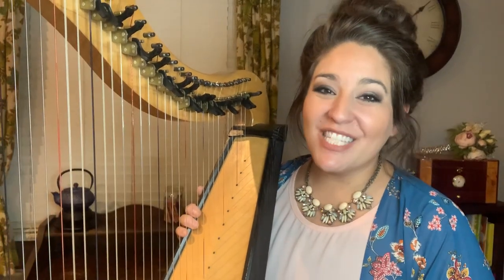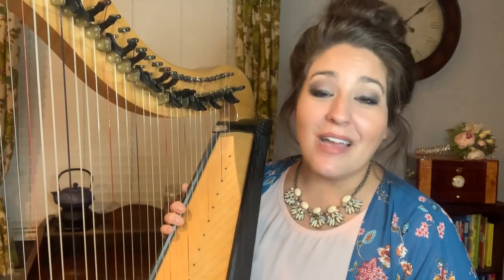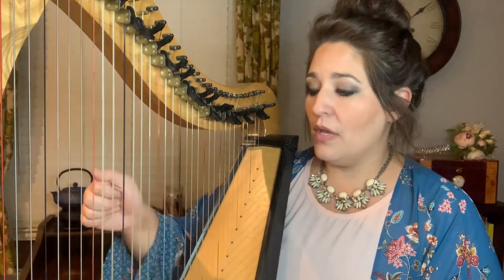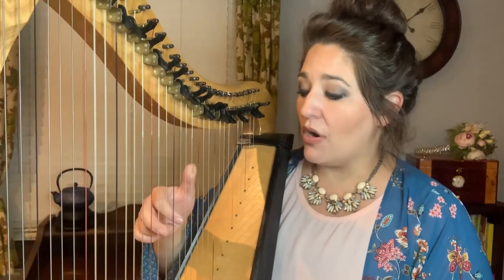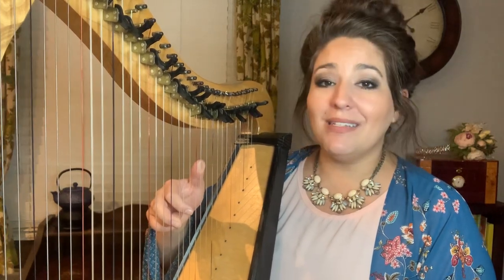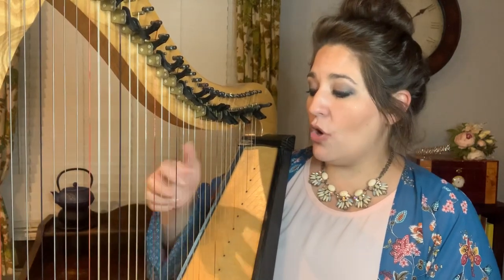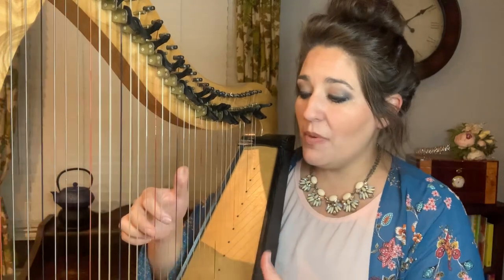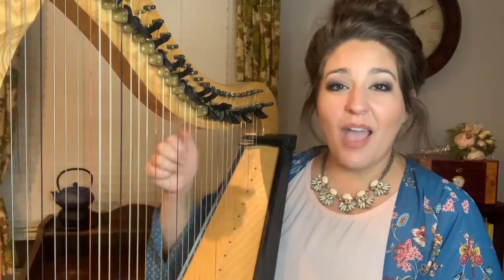How to Play the Harp (Teaching Tuesdays) Kristen Gibbs “Ascending Chords”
Teaching you how to play the Harp Tuesdays! FREE HARP LESSON- How to play ascending chords!!!

Let’s Learn How to play the Harp! My name is  Kristen Gibbs and I’m a Harpist and Teacher in Austin Texas! Today we will learn how to Roll a chord and play it broken.

I’m a musician in Austin playing classical but also a contemporary music and I add singing with the harp! From Country to Christian music, Pop Rock and more…

Every weekday I will post a new video for you to enjoy!

-Music Mondays:
I will play popular song on the harp with vocals.

-Teach You How To Play The Harp Tuesdays:
I will gradually teach you how to play the harp with online harp lessons!

-Worship Wednesdays: I will play Christian music on the harp. Come and Worship with me and listen to praise music.

-Thankful Thursdays: Get to know me and what I am thankful for. I will share with you about my journey into becoming a harpist and stories about my life.

-Free Concert Fridays:
Every Friday I will post a video you can play while you clean the house or sit and read a book and more. This is me playing 30 minutes of audio music with a photo I’ve taken to be play as background music in the comfort of your home.